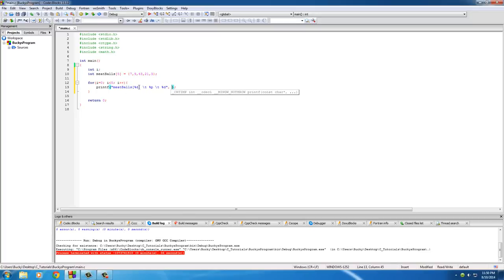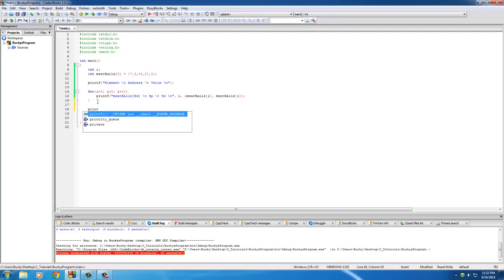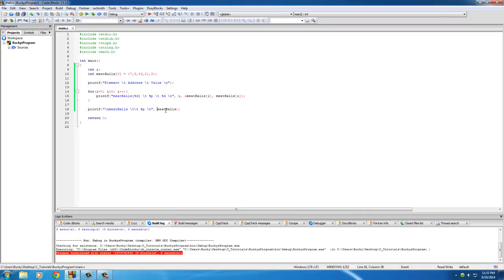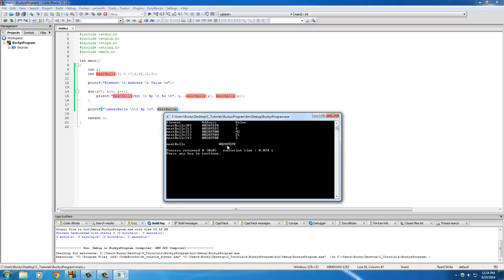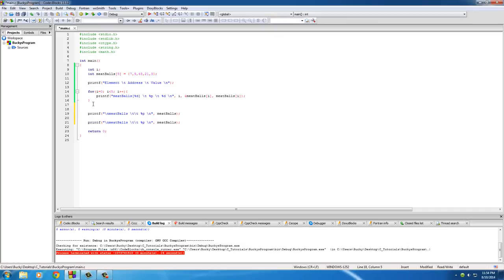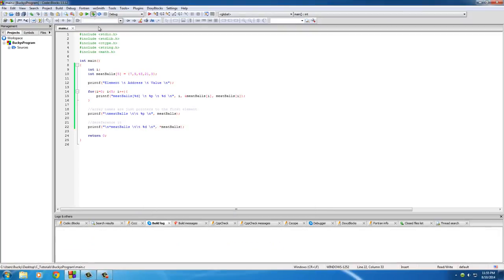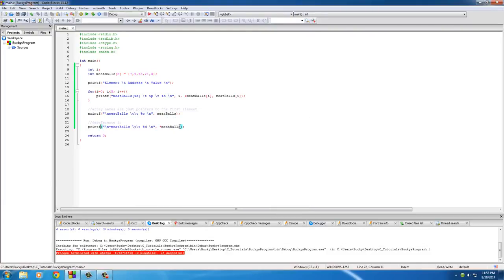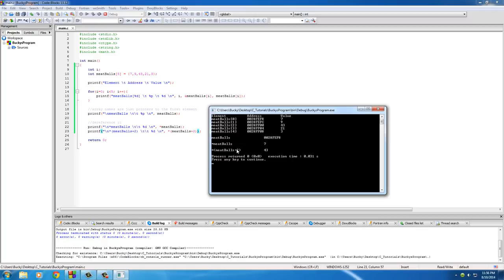C tutorial 44 / pointers and arrays